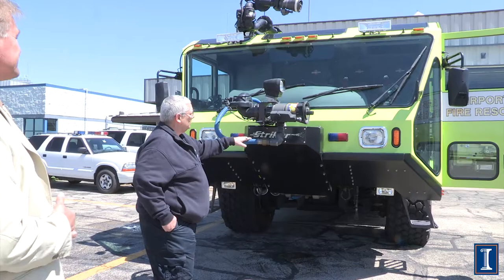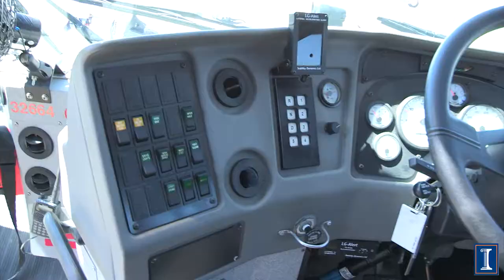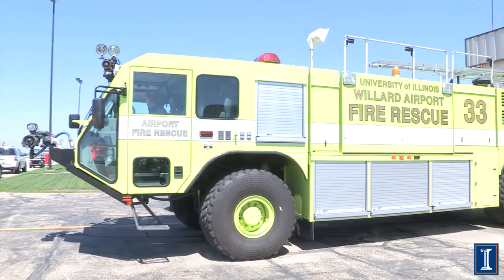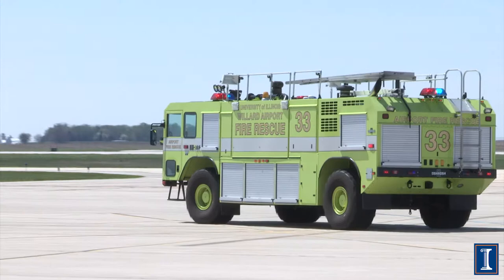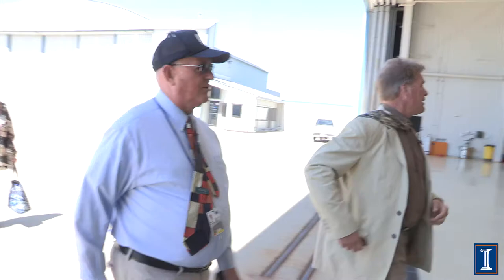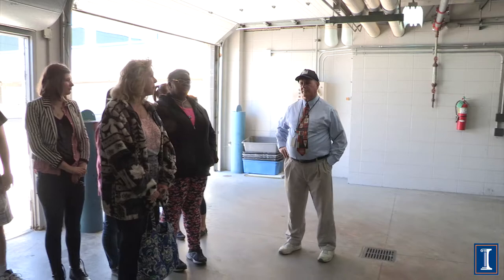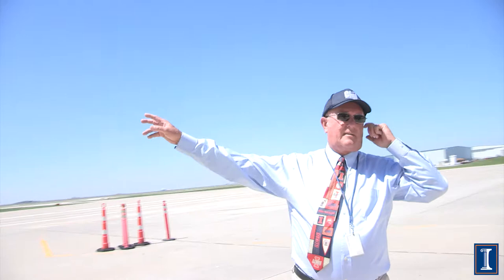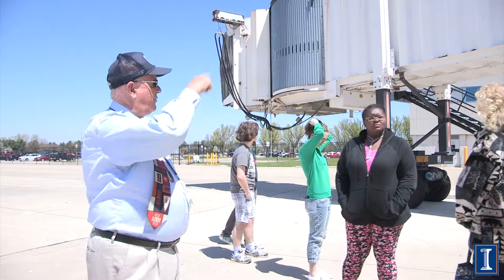How Things Work: Airport Behind the Scenes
A visit to CMI, the commercial airport in Champaign, IL. The Fire Rescue Vehicle is shown in detail including a demonstration of how it works. Hangers on the airport and what is in them. A trip on the runway by car. Baggage claim behind the curtain as well as the jet bridges. Security scanners for the baggage and how and why they are used.